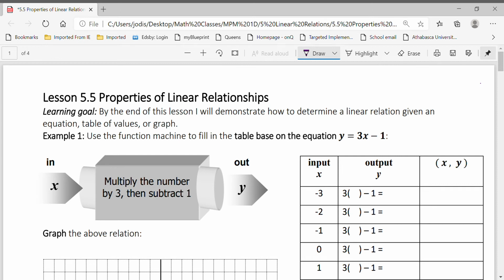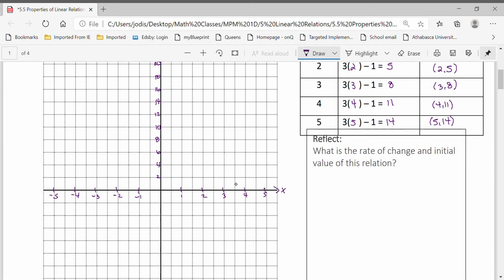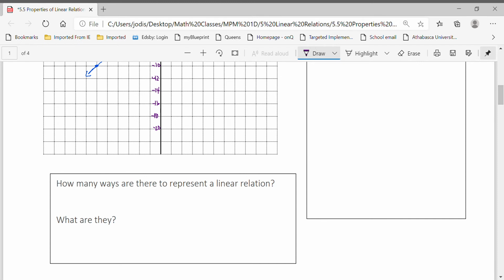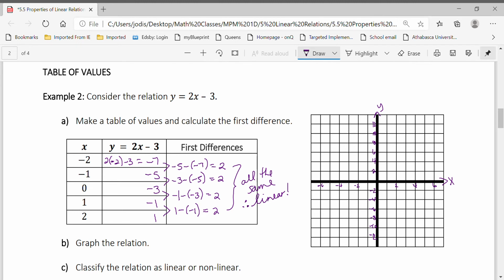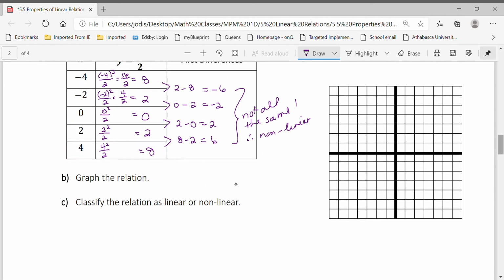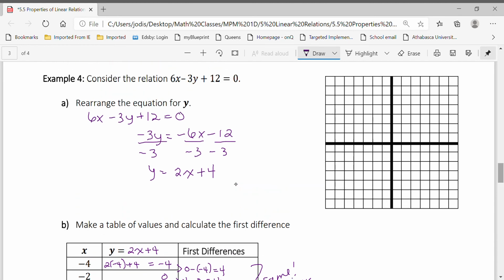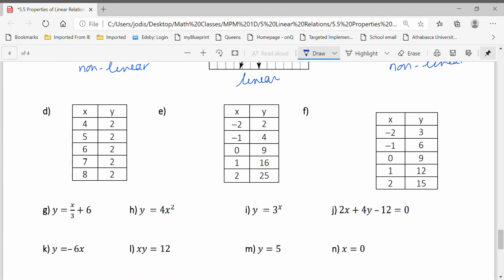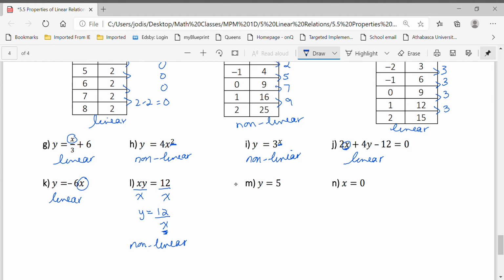5 5 Properties of Linear Relationships video lesson